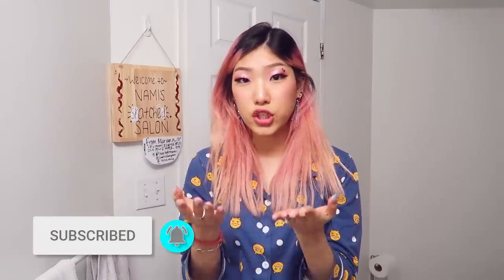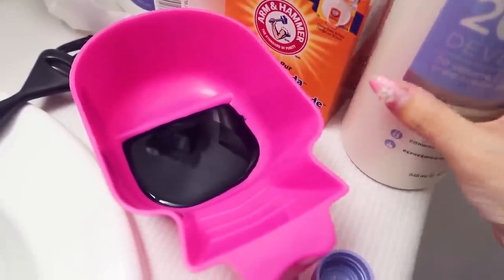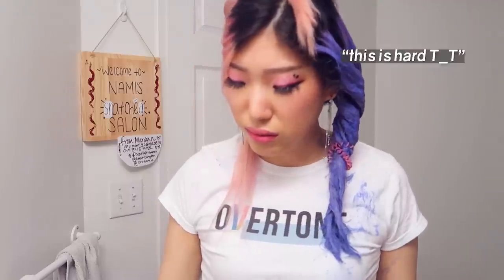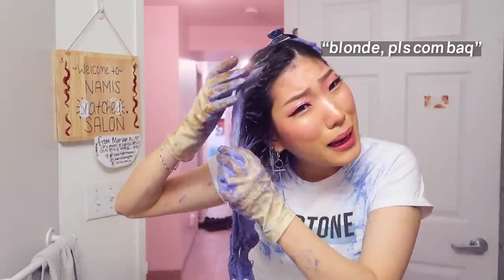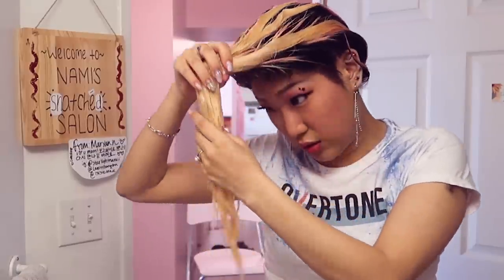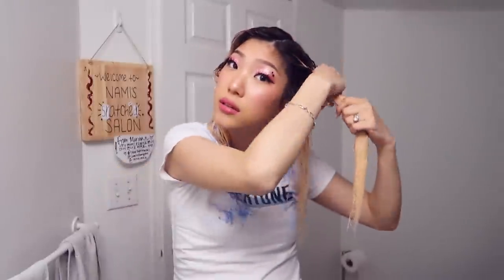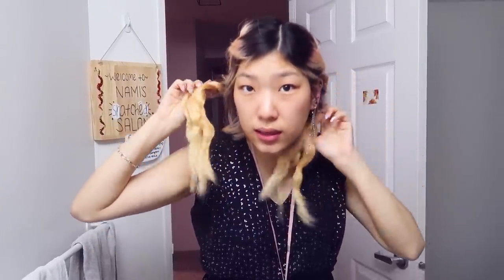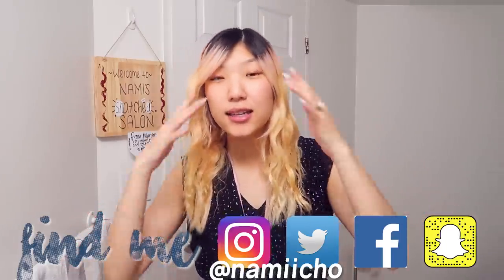following my subscriber's hair color removal advice (OMG IT WORKED IN 1 SHOT) - no bleach!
Hellos i took your advice and your hair color removal recipe and it worked in one shot with no bleach omg i was actually shocked...
Baking Soda
Dish Soap
ion 20v Developer
Fanola No Yellow Purple Shampoo
Hair dyeing bowl
Coil hair ties
Olaplex no 2 (big size)

I tried 4-5 times before to fade/remove my hair color and this recipe took it out in 1 shot it was crazy

I literally suffered, shook, and rejoiced -- it came out so good!!! I def recommend using a LOT of olaplex 2 or 3 after, and then a LOT of conditioner, and then a LOT of coconut or olive oil after, and then to dry your hair with cold air so your hair can return as close to it's regular state as possible

Hope you enjoyed- can't believe i'm blonde again w0w.. what color should I do next ?

Toronto, Ontario
M2K2Y6
CANADA